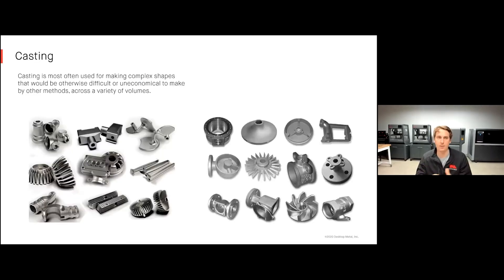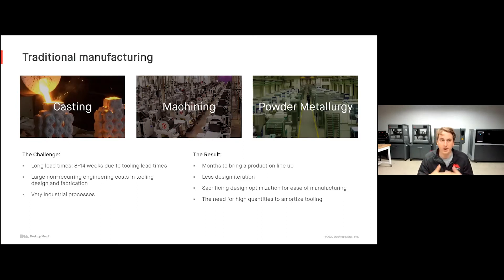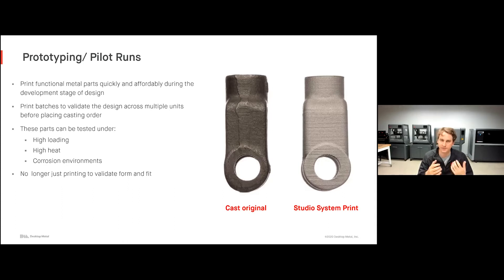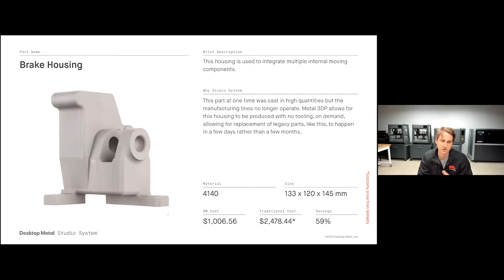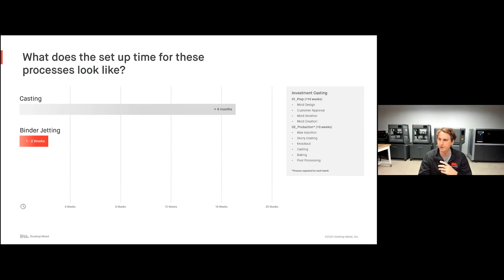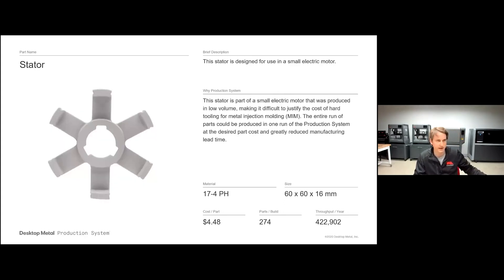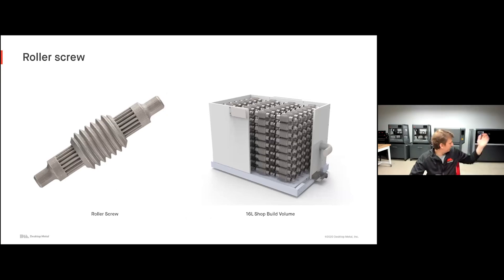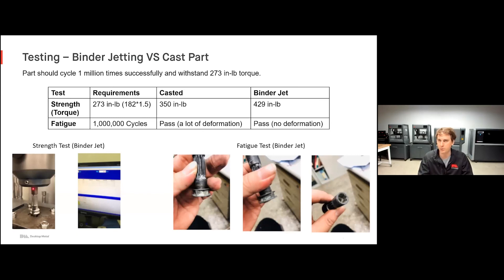Metal 3D Printing versus Casting | Desktop Metal Webinar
For more information on the Studio System 3D printer by Desktop Metal, please

In this webinar, you'll learn how metal 3D printing compares to casting, particularly in terms of material properties, part economics, and throughput with real-life use cases.

The tooling-free nature of additive manufacturing is just one way printed parts compete with casting. The ability to produce complex metal parts easily and affordably without any tooling makes metal 3D printing very attractive. Watch this webinar to learn specifically about how metal 3D printing compares to casting; comparing material properties, part economics, and throughput will all be discussed.